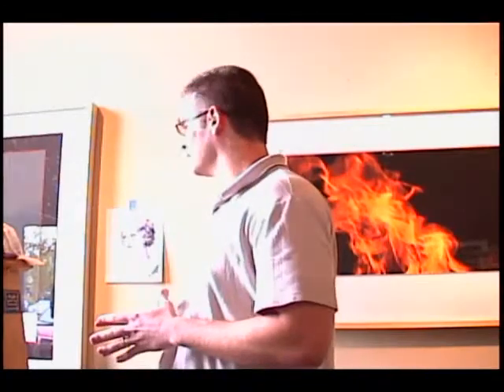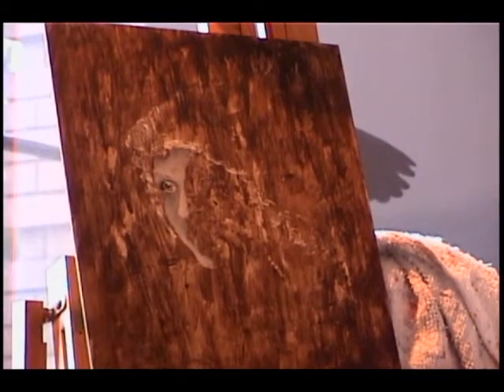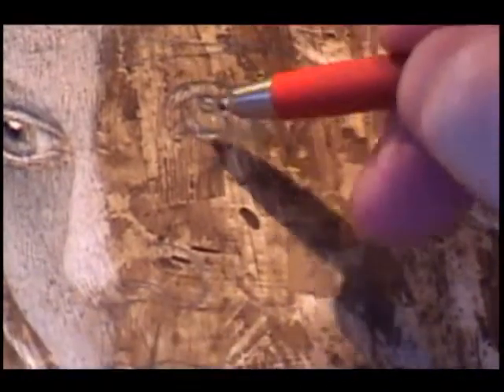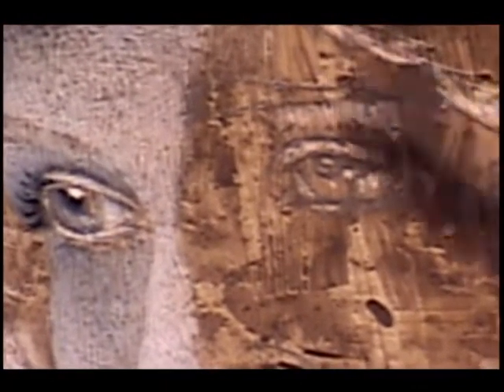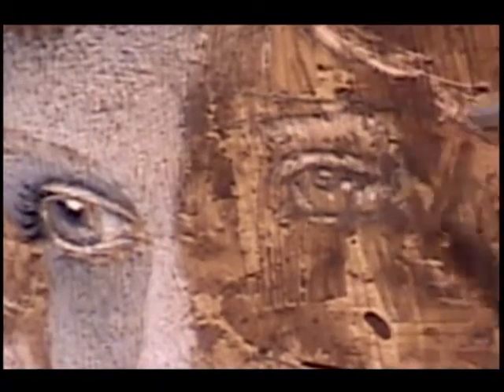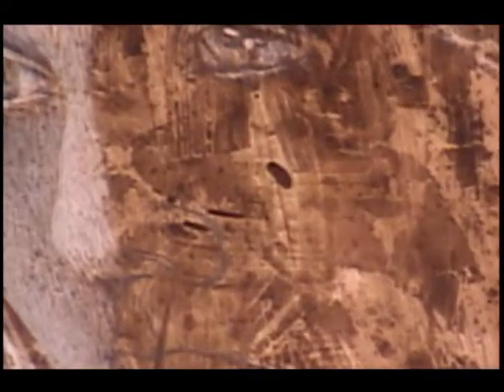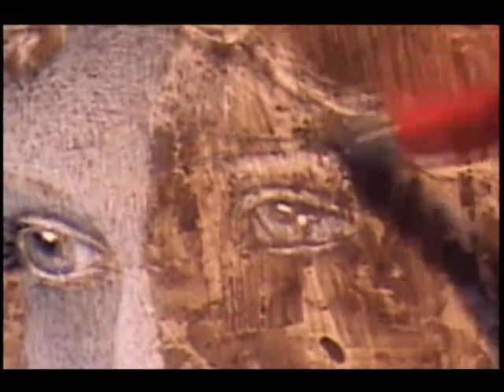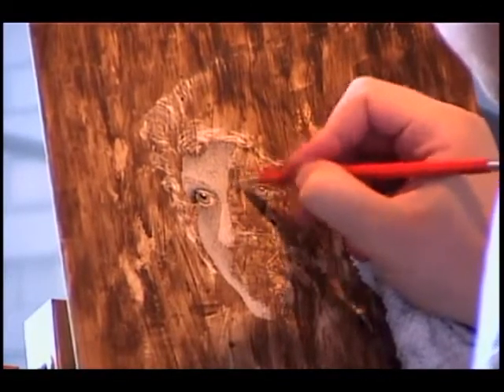Scratchboard Workshop July 2010 - 08A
1 of 3. In this video, Martin explains his unique style of preparing and scratching a white board portrait. Artists from WetCanvas Scratchboard Forum came together in Indianapolis to share tips and techniques.